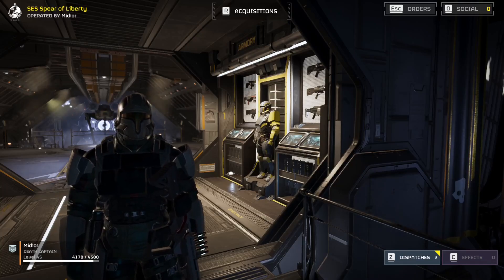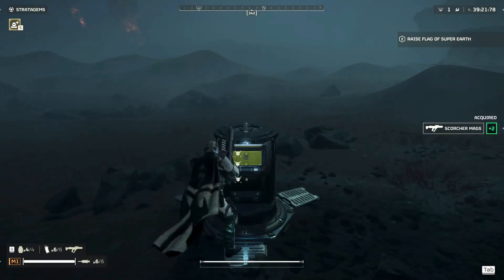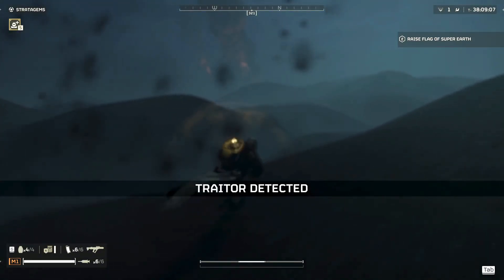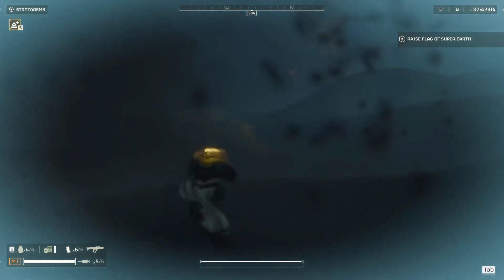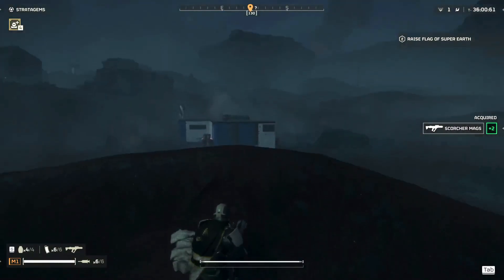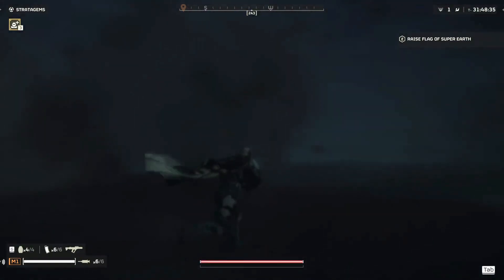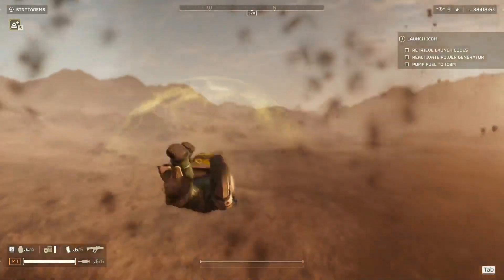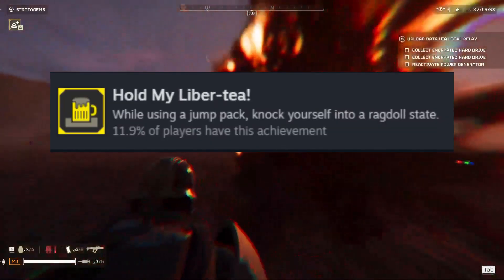What is Outside The Battlefield in Helldivers 2?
I attempt to escape the battlefield in Helldivers 2 to see what is out in the world. I even managed to gain a steam achievement for my attempts.

This channel showcases and creates content around cooperative action games.  I make videos about weapons, builds, and updates. The shorts are funny moments and glitches.